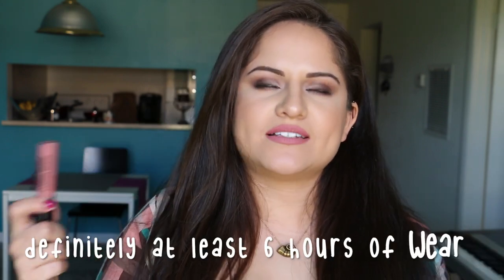OFRA Liquid Lipstick Lip Swatches & Review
So momma is back on track! Here is another lip swatch video of the Ofra liquid lipsticks. I love you guys!

♥♥Love Notes♥♥
BeautyByMeeleh

FTC: All products were purchased by moi :D

♥P L E A S E

~Xo MEELEH oX~